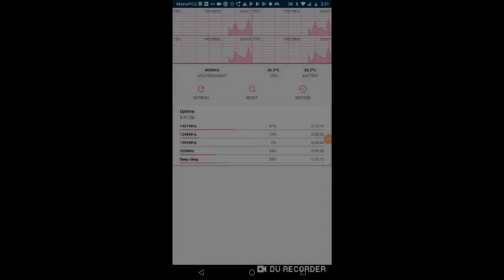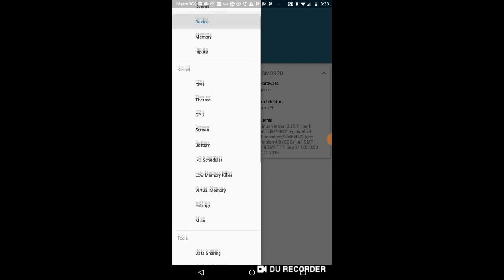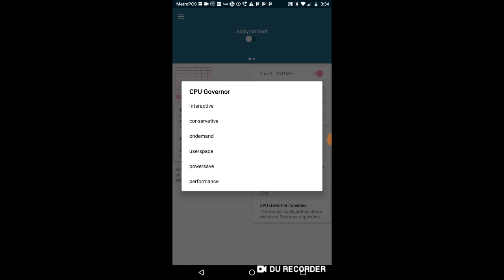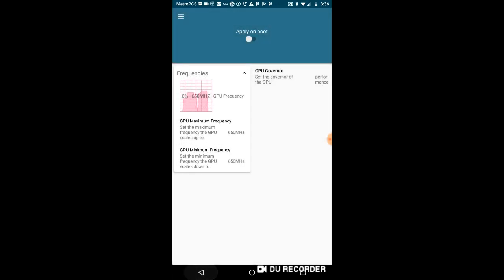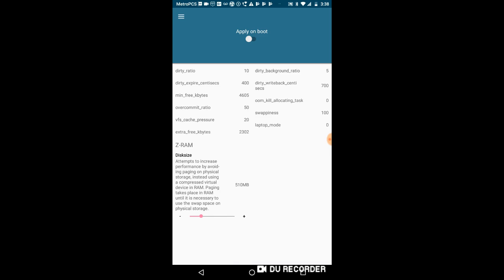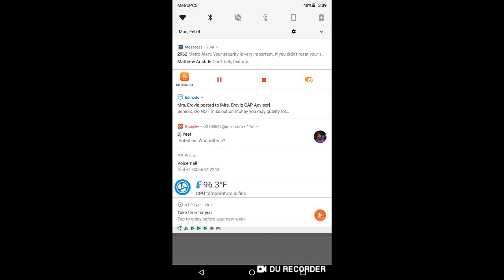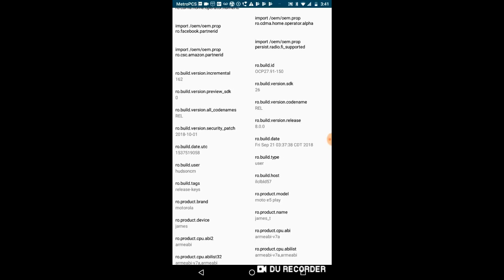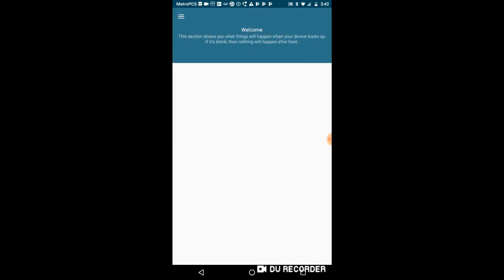Speed Up Your (ROOTED) Phone Using Kernel Auditor (2019)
This tutorial helps (if you have a rooted device) increase performance. This is a short and simple guide of how to maximize your sluggish phone to a high-performing machine!

Phone Used: Moto E5 Play (Rooted)
Phone OS: Android 8.0
speed up phone with root,
speed up phone hotspot,
speed up phone ram,
speed up phone charging,
speed up phone android,
speed up phone developer options,
speed up phone for gaming,
speed up phone clock,
speed up android phone app,
banana phone speed up,
samsung phone speed up code,
speed up cell phone,
speed up phone games,
phone getting slow speed up,
how to speed up phone,
how to speed up phone internet,
how to speed up phone charging,
how to speed up phone wifi,
how to phone speed up in telugu,
how to speed up phone for gaming,
how to speed up phone root,
speed up my android phone,
android phone speed up malayalam,
speed up old android phone,
speed up android phone developer options,
speed up internet on phone,
speed up android phone performance,
speed up phone root,
speed up android phone root,
speed up android phone without rooting,
speed up samsung phone,
how to speed up phone hotspot,
speed up android phone tamil,
speed up phone with developer options,
speed up iphone x,
speed up iphone xs max,
speed up iphone xr,
speed up iphone x internet,
speed up iphone x ios 12,
how to speed up iphone x performance,
speed up xiaomi phone,
speed up your android phone,
speed up zte phone,
speed up android phone 2018,
2 phones speed up,
5 tips to speed up iphone,
speed up iphone 6 plus,
speed up iphone 6,
speed up iphone 6 wifi,
speed up iphone 6 ios 12,
speed up iphone 6 plus ios 12,
how to speed up iphone 6 ios 11,
tips to speed up iphone 6,
speed up iphone 7,
speed up iphone 7 ios 12,
speed up iphone 7 plus,
how to speed up iphone 7 internet,
speed up iphone 8
overclock phone cpu,
overclock phone gpu,
overclock phone root,
overclock phone no root,
overclock phone screen,
overclock phone without root,
rog phone overclock,
overclock your phone,
razer phone overclock,
overclock phone display,
how to overclock phone,
how to overclock phone gpu,
how to overclock phone without root,
how to overclock phone no root,
how to overclock phone processor,
overclock iphone x,
iphone xs max overclock,
overclock iphone 4s,
overclock iphone 5s,
overclock iphone 6s,
overclock iphone 7,
overclock iphone 7 plus,
overclock iphone 8 plus
root phone 2018,
root phone without pc,
root phone with pc,
root phone bangla,
root phone apps,
root phone no pc,
root phone tricks,
root phone khmer,
root phone 2019,
root phone advantages,
root phone android,
root phone apps hindi,
root phone advantages in hindi,
root phone android 6.0,
root phone advantages and disadvantages,
root phone android 7.0,
root phone adb,
root phone by pc,
root phone benefits,
root phone by kingroot,
root phone bkash,
root phone benefits in hindi,
root phone best apps,
root phone by supersu,
how to root phone by computer,
how to root phone by app,
root phone computer,
root phone change imei,
root phone cleaner,
root phone command prompt,
what root phone can do,
root phone without computer,
root chinese android phone,
root phone without computer 2018,
root phone disadvantages,
dr phone root,
root damage phone,
phone root app download,
how do phone root,
root dead phone,
phone root directory,
phone root dan,
technical dost root phone,
root phone easy,
root phone easily,
root phone easy way,
root phone explained,
root essential phone,
phone eka root karanne kohomada,
phone root seivathu eppadi,
enthanu phone root,
root phone from pc,
root phone features,
root phone for pokemon go,
root phone for unlimited hotspot,
root phone from phone,
how to root phone from kingroot,
how to root phone from laptop,
root phone ke fayde,
how to root phone using framaroot,
root phone guide,
root phone technical guruji,
sl geek phone root,
root phone pokemon go,
razer phone root guide,
root phone how,
root phone huawei,
root phone hack 8 ball pool,
root phone hotspot,
root phone in pc,
root phone in hindi,
root phone increase ram,
root phone is good or bad,
root phone in tamil,
root android phone in hindi,
i can't root my phone,